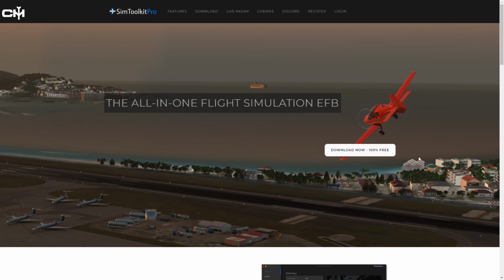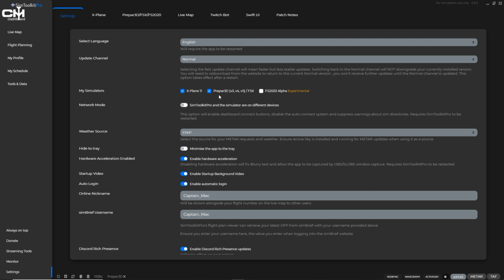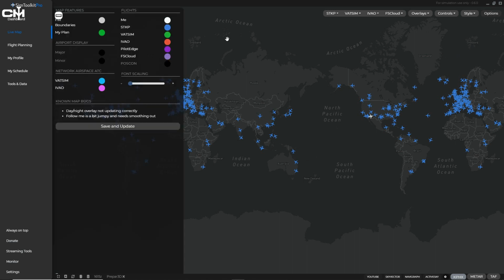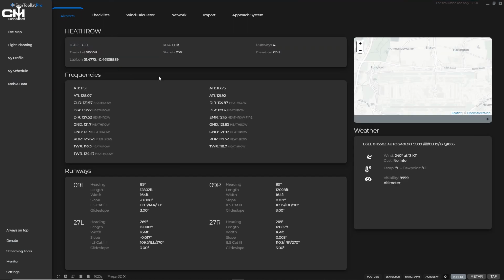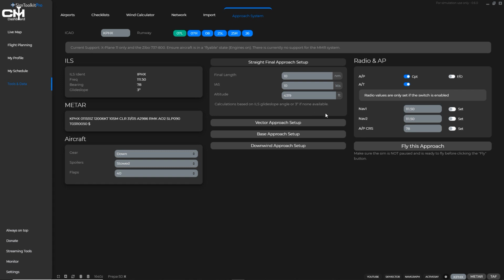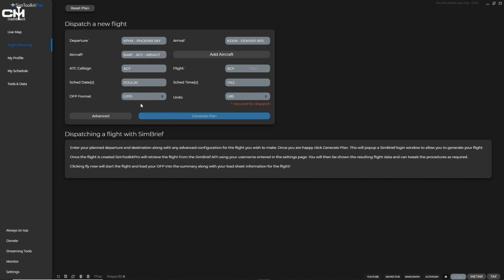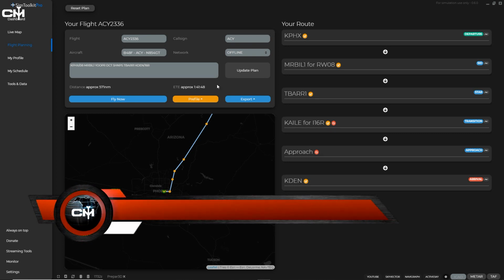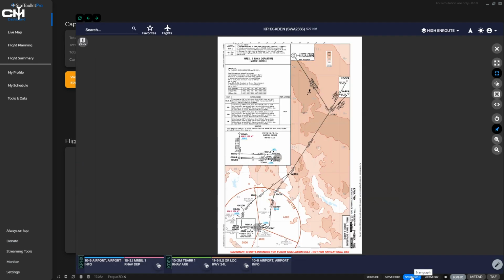SimToolKitPro | STKP | The Complete Tutorial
00:00:00 INTRO
00:05:15 DASHBOARD OVERVIEW
00:06:43 MAIN SETTINGS
00:10:28 LINKING STKP TO YOUR FLIGHT SIM
00:13:09 GENERAL SETTINGS
00:15:48 LOWER TAB SETTINGS
00:19:12 MONITOR SECTION
00:20:18 STREAMING TOOLS
00:22:21 LIVE MAP
00:31:55 TOOLS AND DATA - AIRPORTS
00:35:42 TOOLS AND DATA - CHECKLISTS
00:40:35 TOOLS AND DATA - WIND CALCULATOR
00:42:55 TOOLS AND DATA - NETWORK
00:43:59 TOOLS AND DATA - IMPORTING FLIGHTS
00:45:10 TOOLS AND DATA - APPROACH SYSTEM
00:46:26 MY PROFILE - LOGBOOK
00:48:11 MY PROFILE - FLEET
00:49:23 MY PROFILE - ADDITIONAL LOGBOOK FLIGHT INFORMATION
00:54:30 MY PROFILE - FLIGHT MAP
00:55:03 FLIGHT PLANNING - GENERATING A NEW FLIGHT
00:58:43 FLIGHT PLANNING - FLY AN AIRLINE ROUTE - SCHEDULES
00:59:53 FLIGHT PLANNING - FLY AN AIRLINE ROUTE - REAL FLIGHTS
01:01:12 FLIGHT PLANNING - FLY AN AIRLINE ROUTE - AIRLINE ROUTES
01:02:56 FLIGHT PLANNING - LOADING YOUR LATEST SIMBRIEF PLAN
01:04:36 FLIGHT PLANNING - LOADING A FLIGHT PLAN FROM PFPX
01:07:00 REVIEWING THE FLIGHT PLAN
01:08:24 PRE-FILING YOUR FLIGHT PLAN WITH POSCON/VATSIM/IVAO
01:09:01 EXPORTING FLIGHT PLAN FOR USE WITH PAYWARE AIRCRAFT
01:11:37 FLIGHT PLAN SUMMARY
01:12:38 STKP DEP/ARR CHARTS - NOT NAVIGRAPH
01:16:03 INTEGRATED USE OF NAVIGRAPH AND ACTIVE SKY
01:19:25 WHERE TO GET TECHNICAL SUPPORT (DON'T MISS THIS PART!)

My Controls
CH Products Flight Sim Yoke USB ( 200-615 )

More
Microsoft Flight Simulator X: Gold Edition